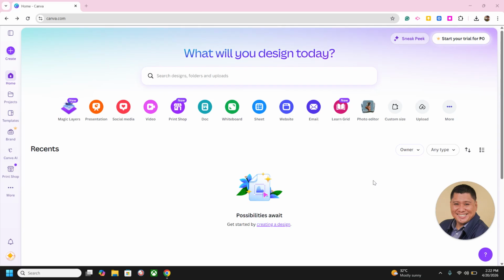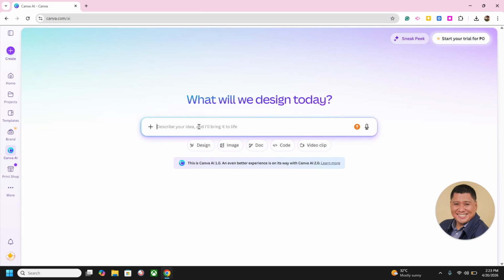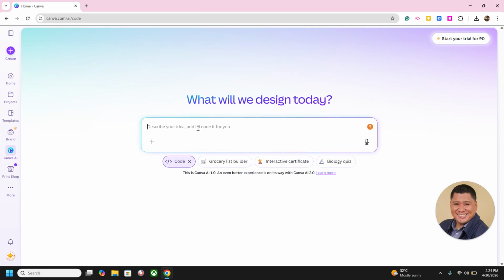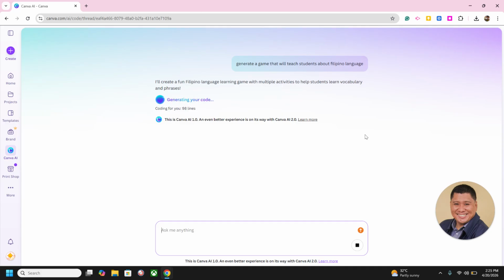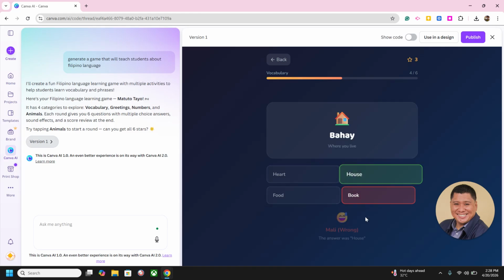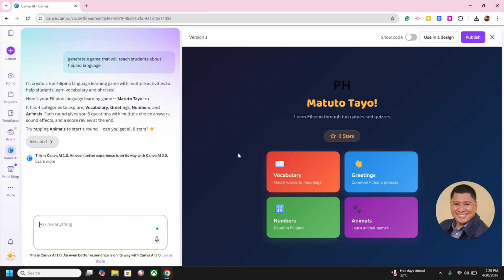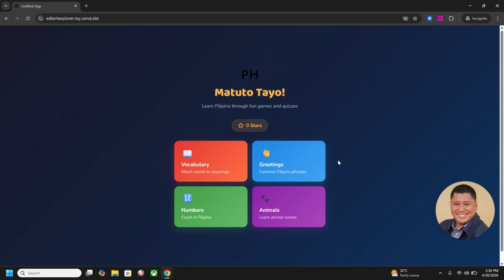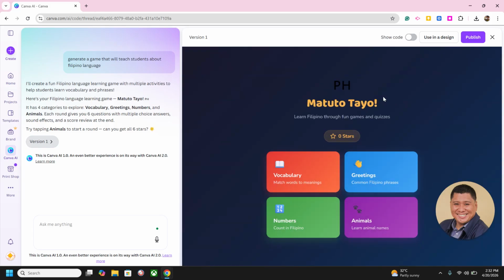How to create learning materials with Canva AI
The EdTech Explorer reveals how to utilize Canva AI to create much more than just graphics. Discover how this tool can be used to develop learning materials and apps that bring lessons to life.